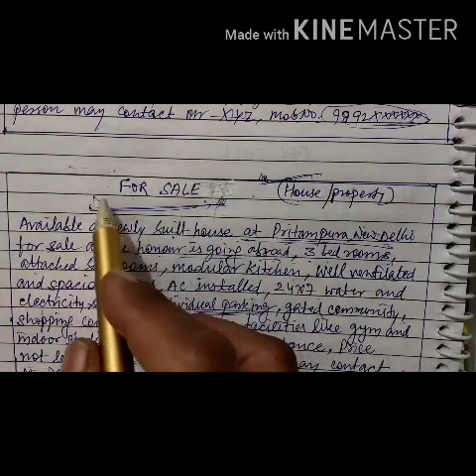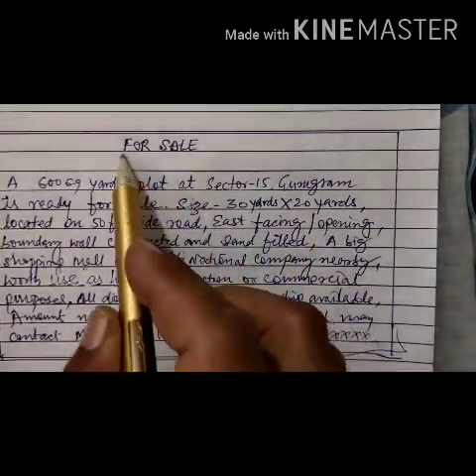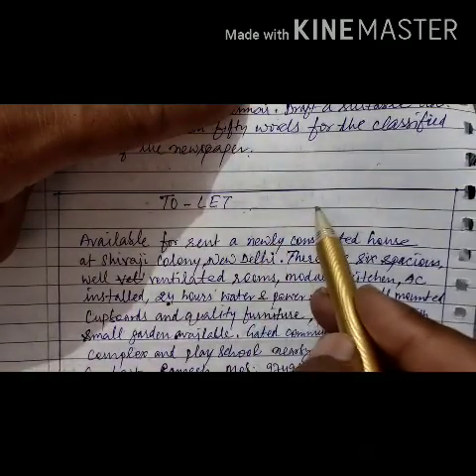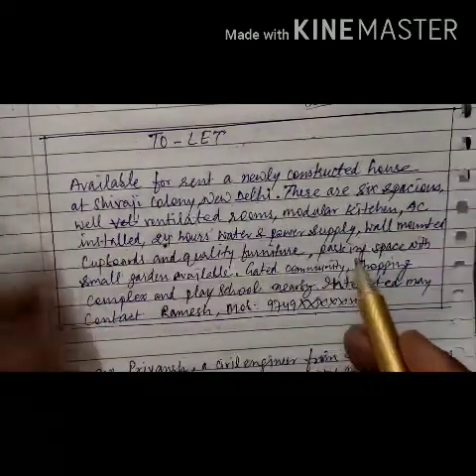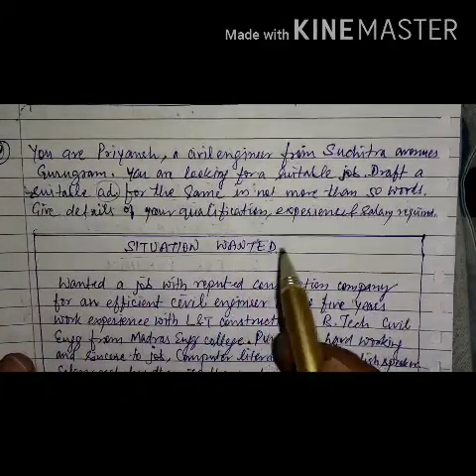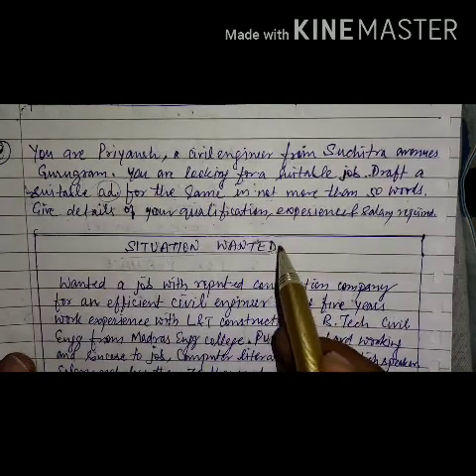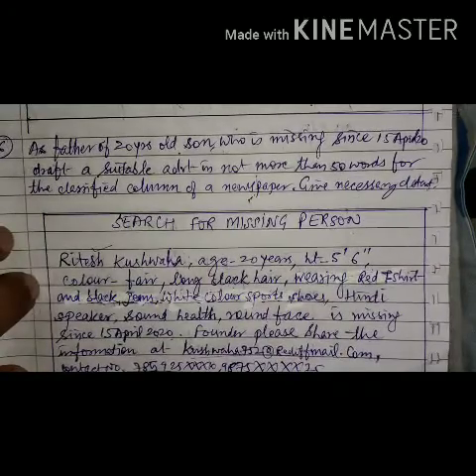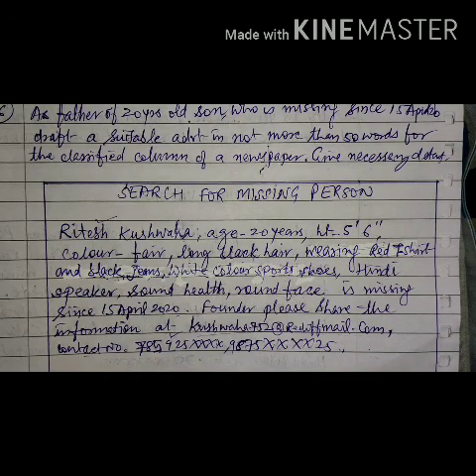English "Advertisement" Pt-2 by Mr Devender